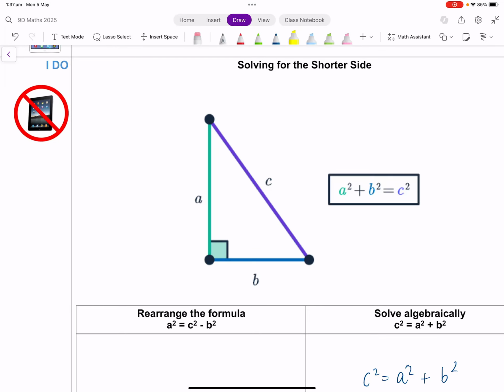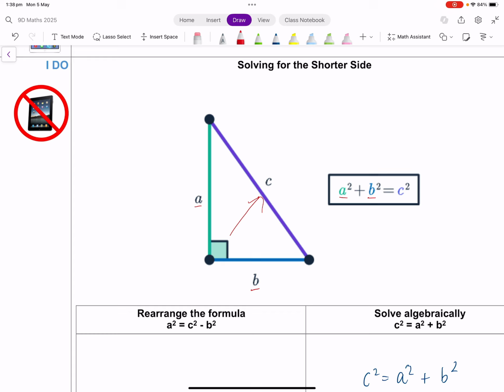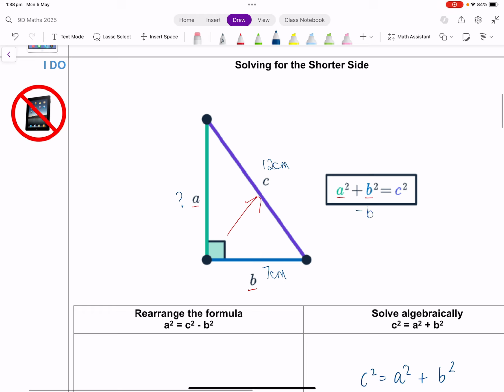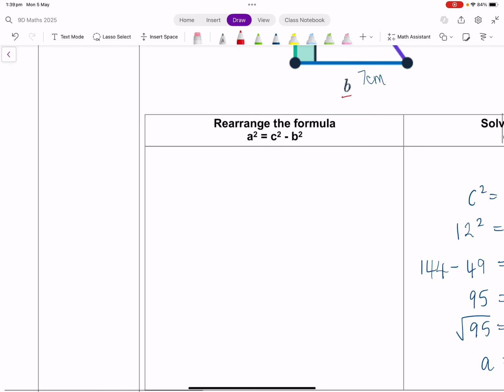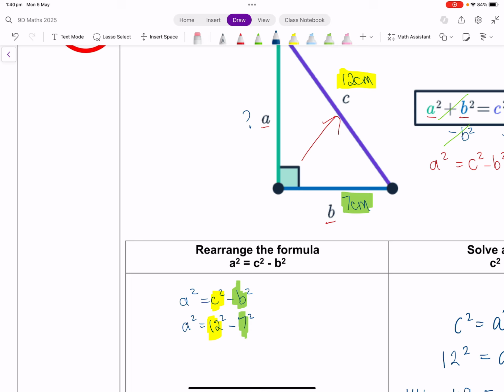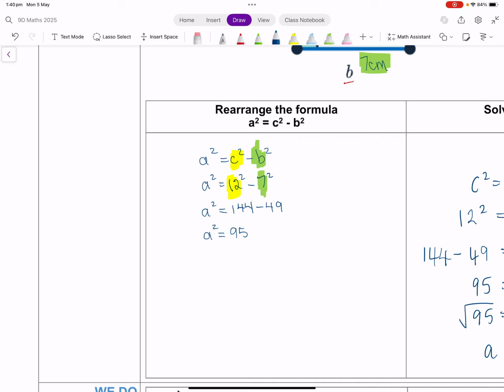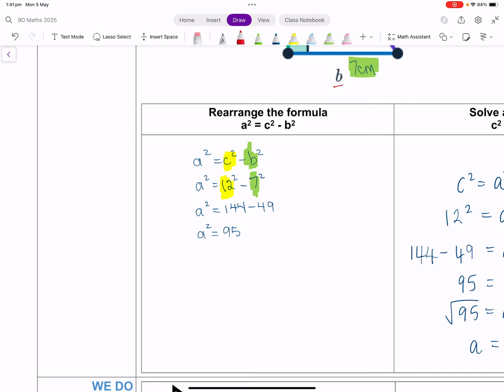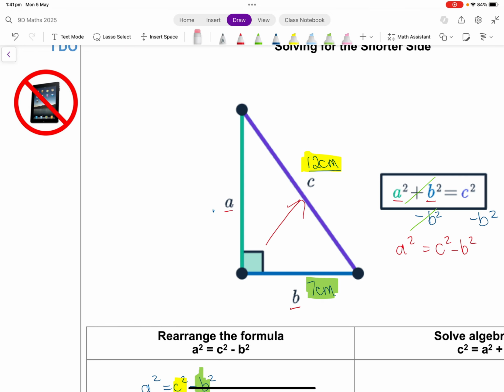Pythagoras - Find Short Side